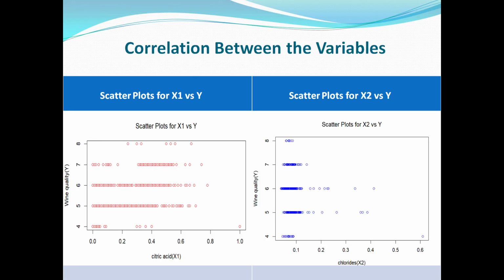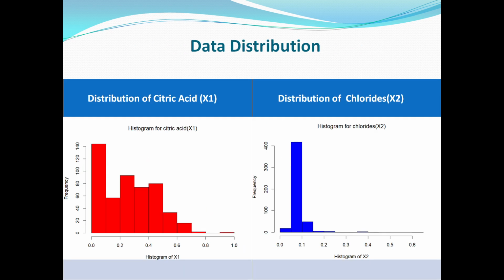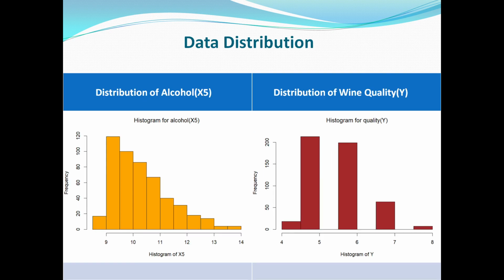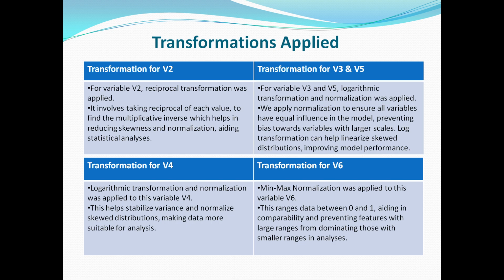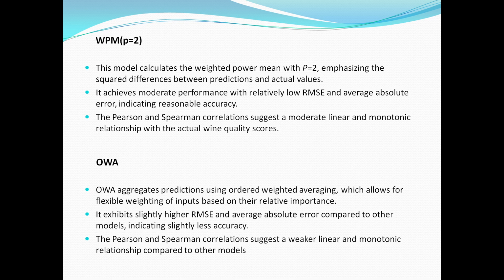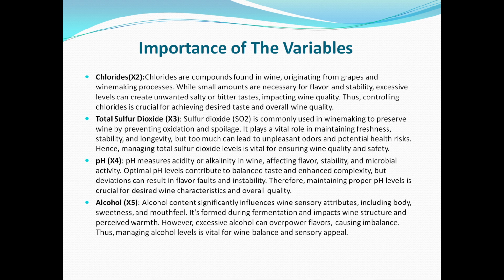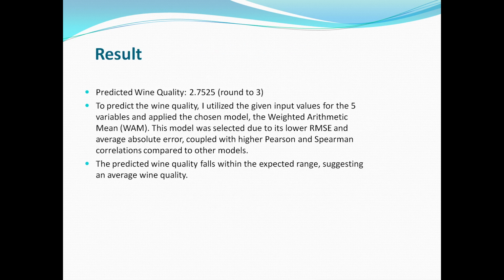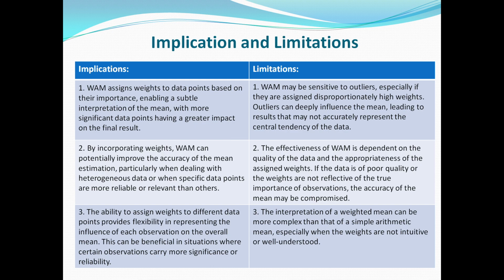Real Work Analytics Assessment Task 2- Prediction of Wine Quality